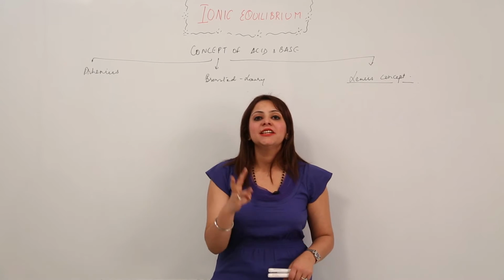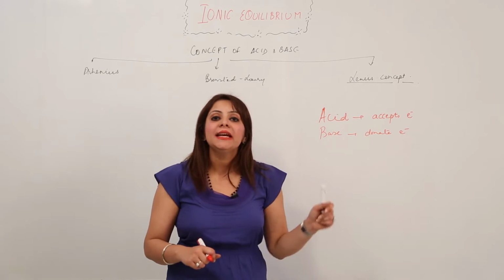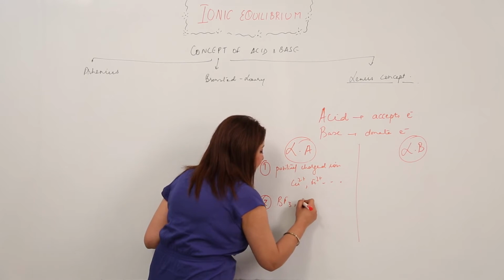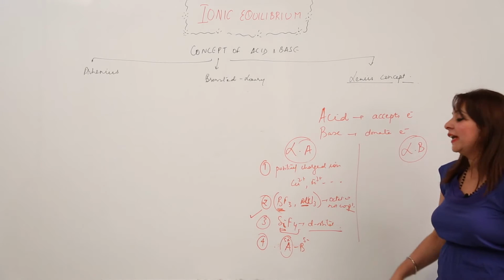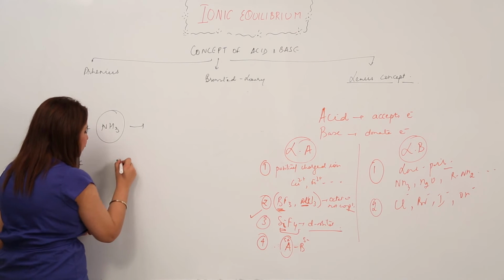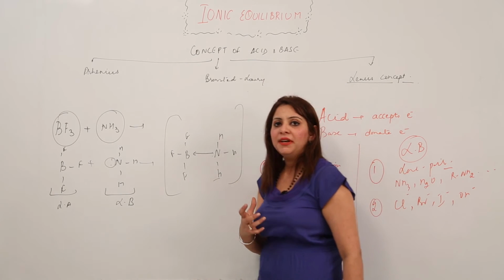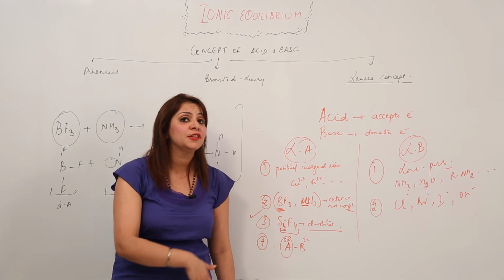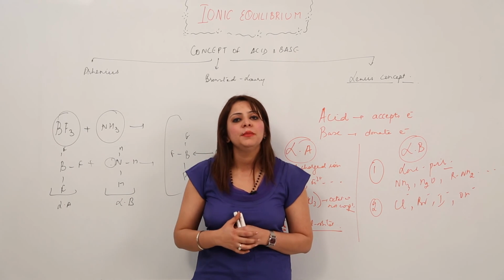CBSE Best Lect l CLASS 11 l CHAPTER 8 l CHEMISTRY l Ionic Equilibrium l lewis concept l L6